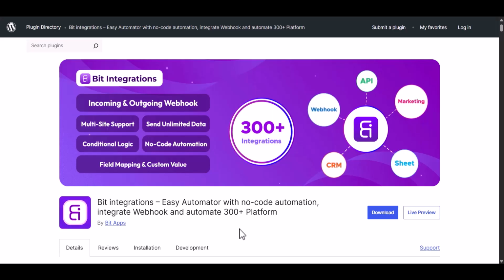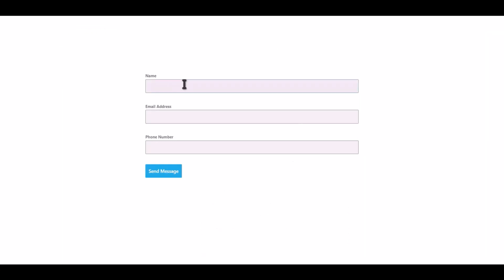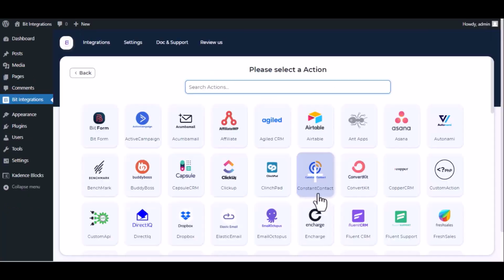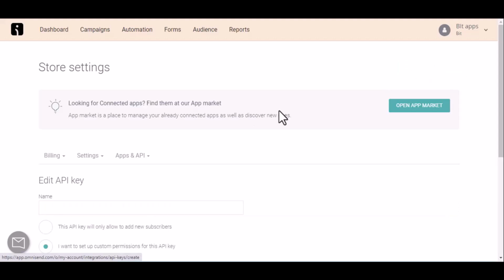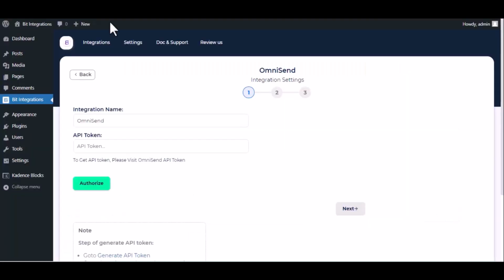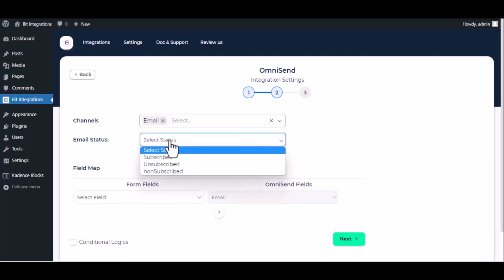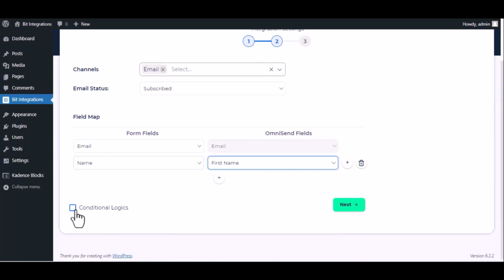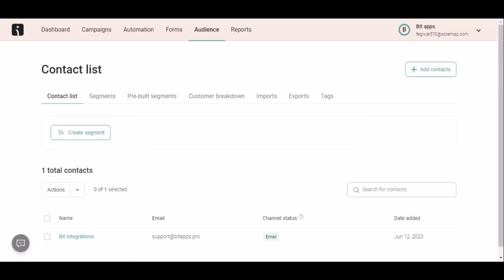How to Integrate Newsletter to Omnisend Using Bit Integrations | Step-by-Step Tutorial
In this video, you'll learn how to connect Newsletter with Omnisend using Bit Integrations on your WordPress website.

We'll show you how to fetch subscriber data from the Newsletter plugin, authorize your Omnisend account using an API key, map the required fields, and automatically send subscribers to Omnisend. This setup helps you automate your email marketing and keep your Omnisend audience updated without any manual work.

What You'll Learn in This Video:
• Selecting Omnisend as the action
• Authorizing Omnisend using an API key
• Choosing channels and email status
• Mapping Newsletter fields with Omnisend fields
• Using advanced options and conditional logic

Timestamps:
(0:00) Introduction
(0:06) Opening Bit Integrations dashboard
(0:12) Selecting Newsletter as the trigger
(0:20) Fetching subscriber data
(0:36) Selecting Omnisend as the action
(0:46) Authorizing Omnisend
(1:28) Choosing channels and email status
(1:37) Mapping the required fields
(1:52) Using advanced options and conditional logic (Optional)
(1:58) Saving the integration
(2:00) Submitting the form
(2:11) Checking the subscriber in Omnisend
(2:17) Final result

Now you can automatically send Newsletter submissions to Omnisend using Bit Integrations, helping you automate subscriber management and streamline your email marketing workflow.